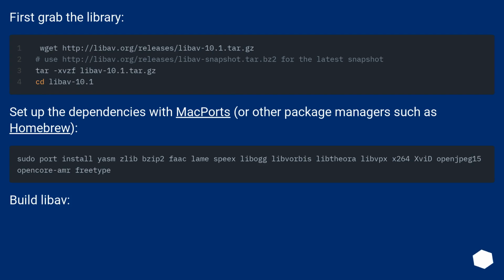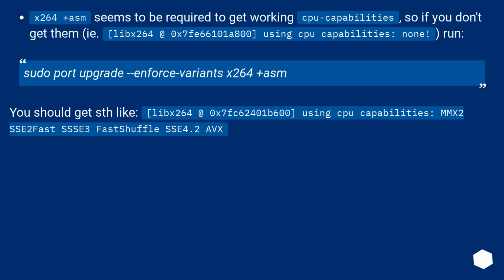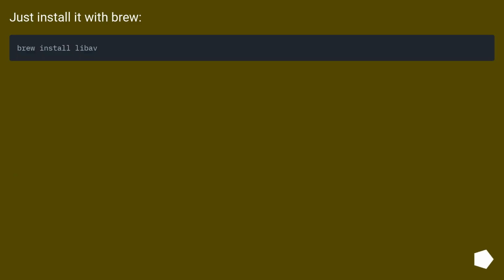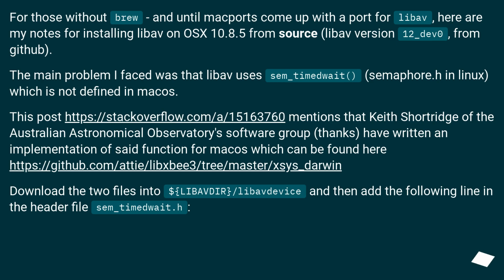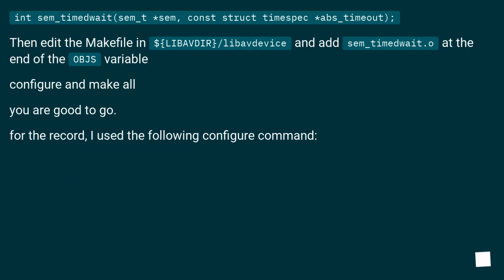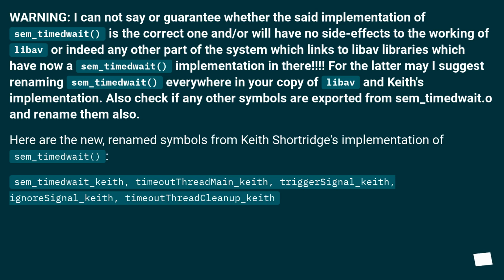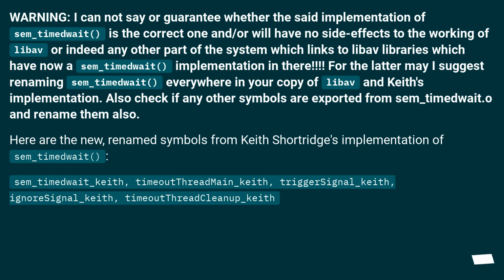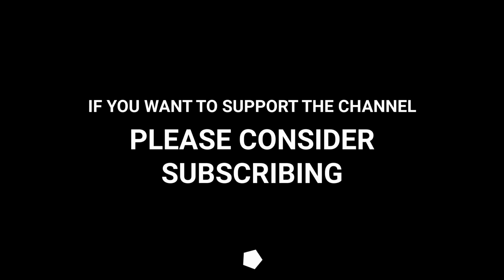How to install libav/avconv on Mac OS X or macOS 11?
Chapters
00:00 Question
00:30 Accepted answer (Score 18)
01:59 Answer 2 (Score 83)
02:12 Answer 3 (Score 1)
02:30 Answer 4 (Score 1)
05:15 Thank you